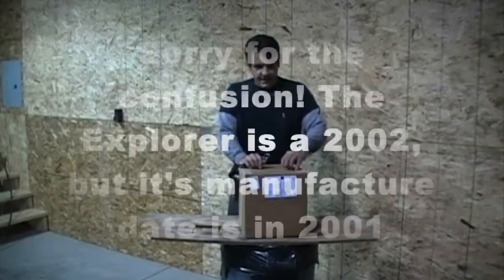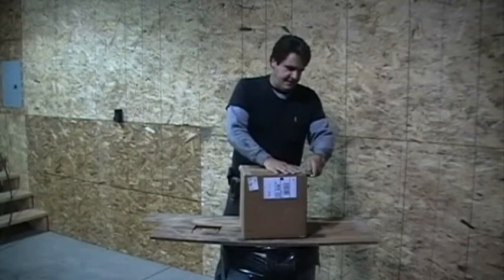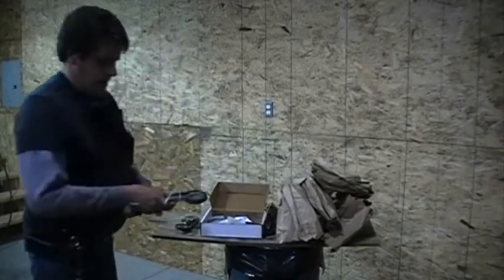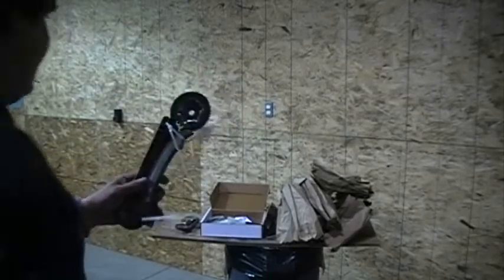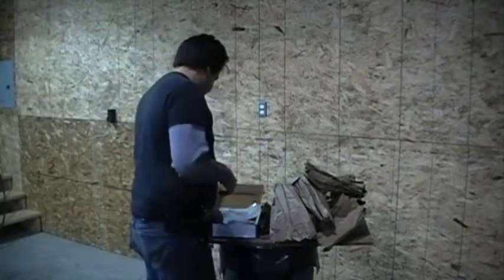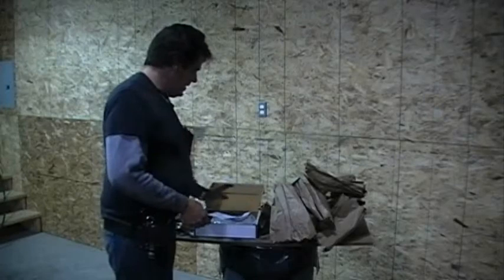2002 Ford Explorer Timing Chain Update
In this video I am unboxing the new Timing Chain and tensioner set that just arrived for the 2002 Ford Explorer engine I am working on.